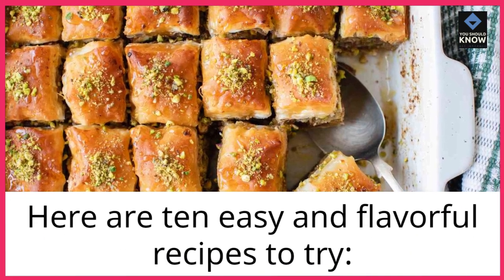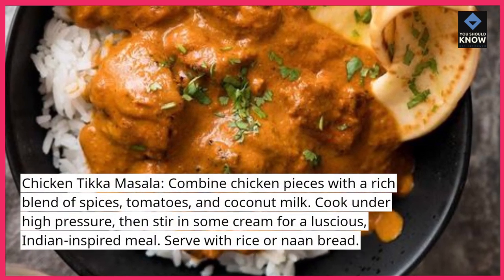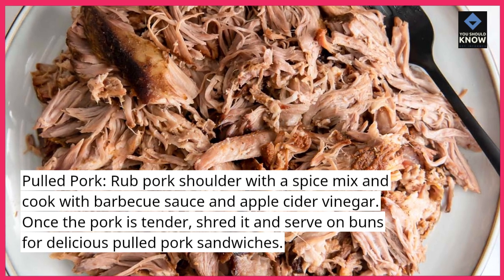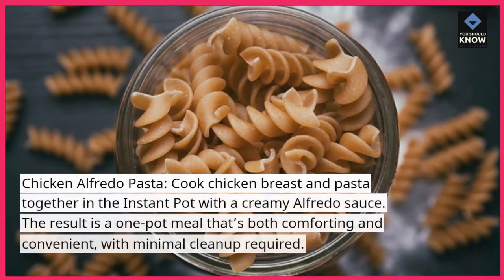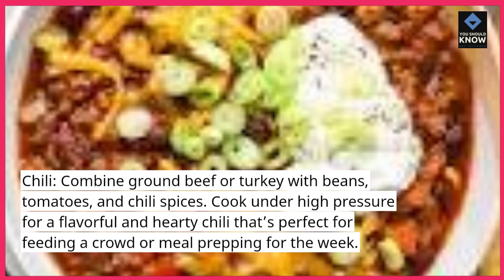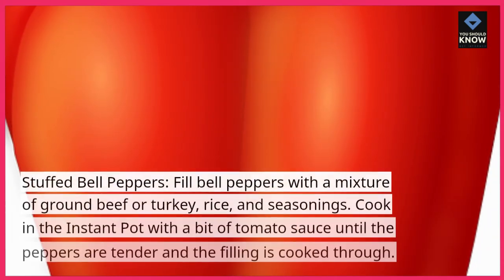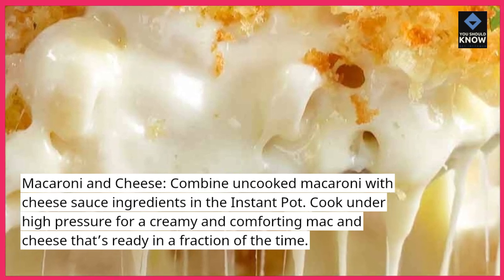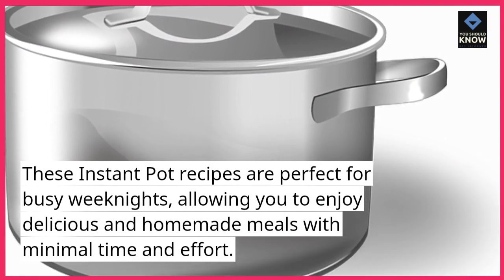Top 10 Instant Pot Recipes for Busy Weeknights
Save time and enjoy delicious meals with these top 10 Instant Pot recipes. Perfect for busy weeknights, these recipes are quick, easy, and full of flavor.